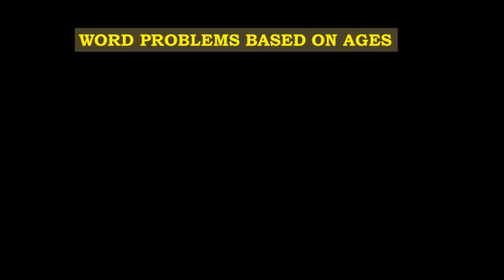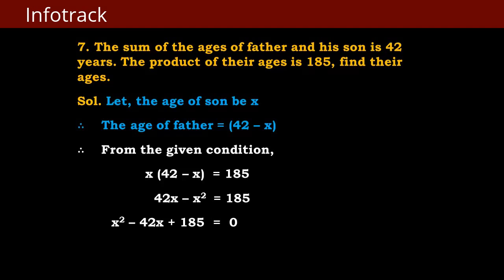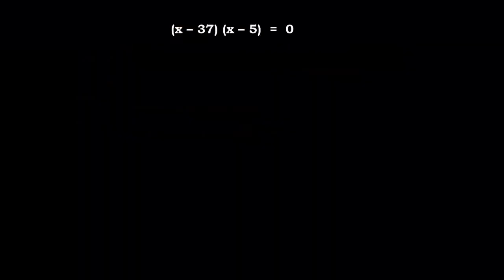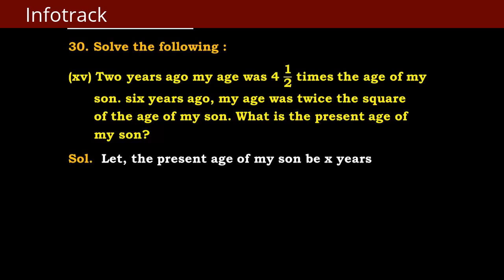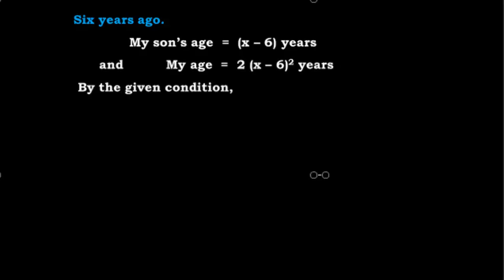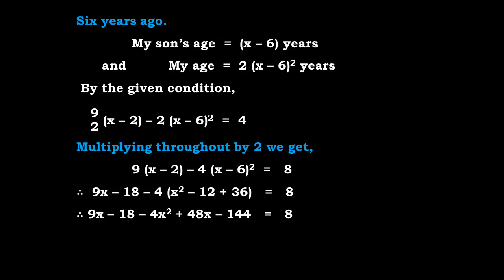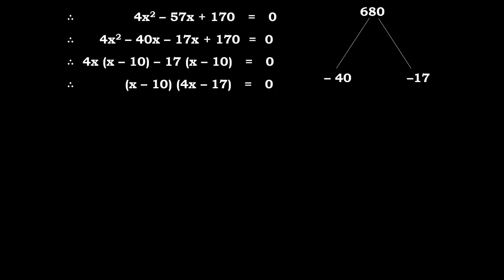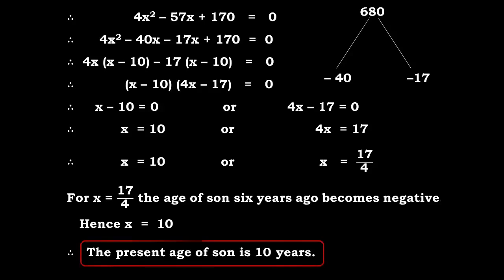Maths: Quadratic Equation: Word Problems based on Ages.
This lecture is useful for UPSC civil services examinations that is IAS, IPS, IFS, CSD, NDA, MPSC, BANK PO , Railway , SSC, CBSC, Olympiad etc.